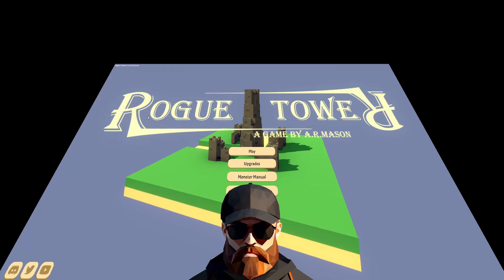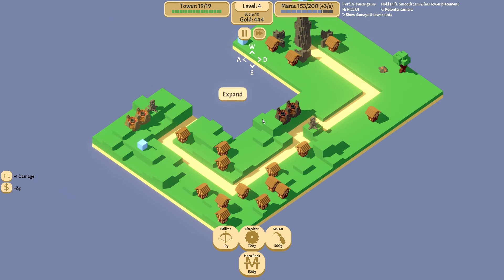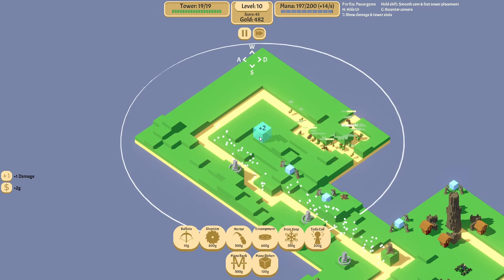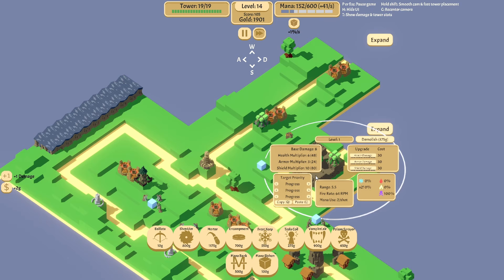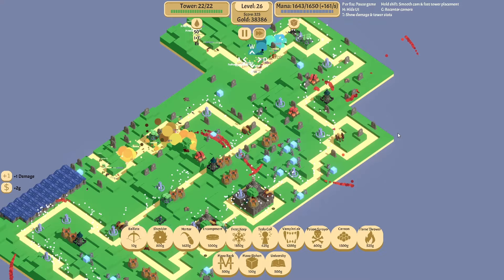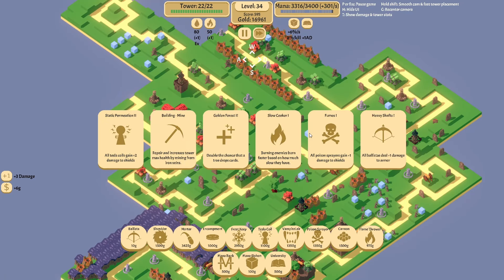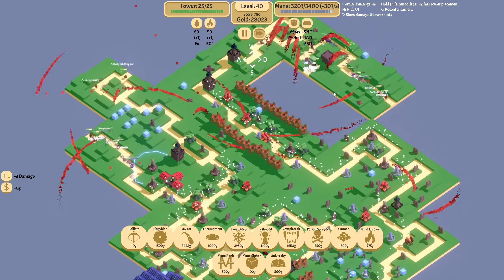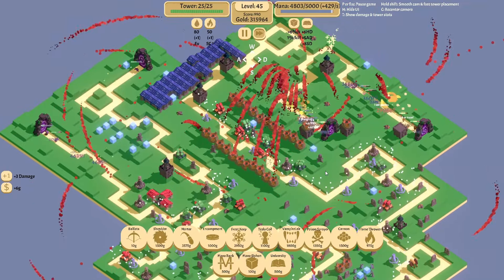The STRONGEST Towers in Rogue Tower!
What's going on everybody? Wibo here! Today I have an interesting video for you! We are playing modded Rogue Tower again but this time we are using AOE Towers! Definitely harder than I thought it would be, But well... you'll just have to see! This video was recommended to me by one of you guys so if anyone else has a challenge or idea please let me know down below!

This Video was inspired by Dangerously Funny, Wanderbots and The Real Civil Engineer